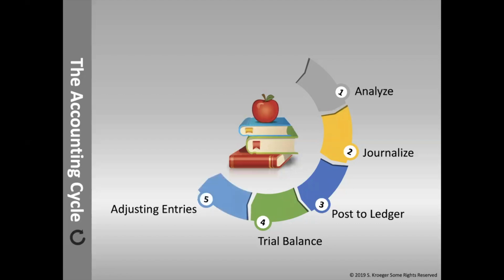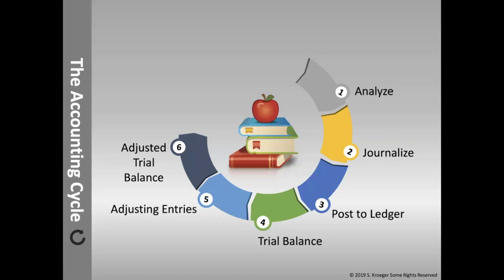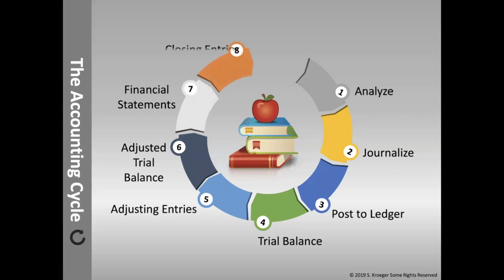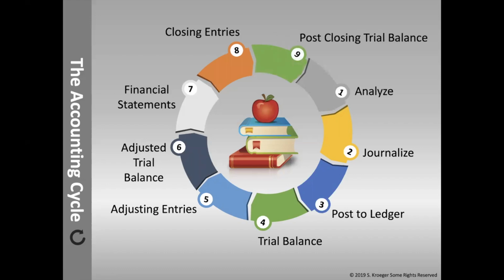Kroeger Chapter 4 Topic 4